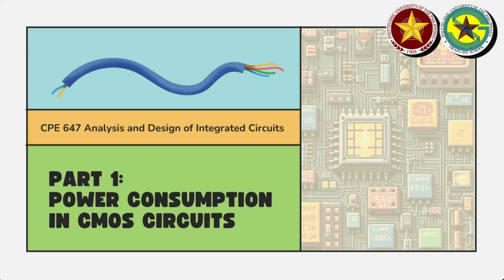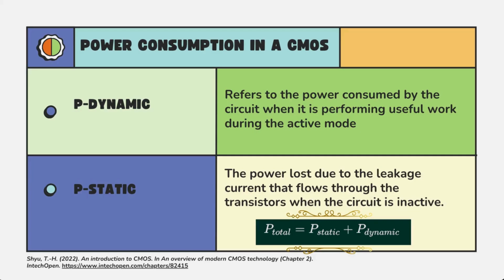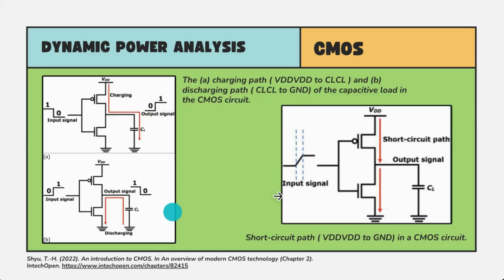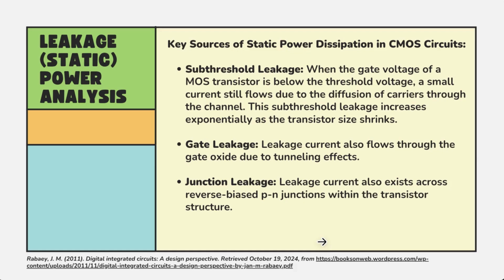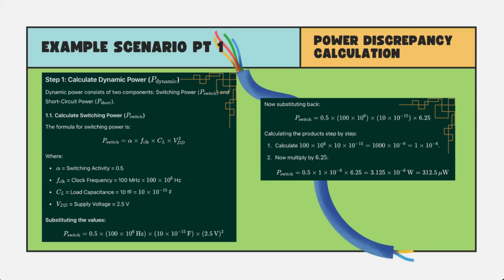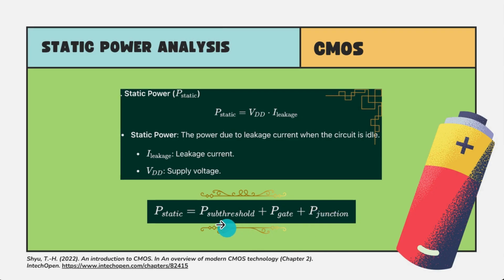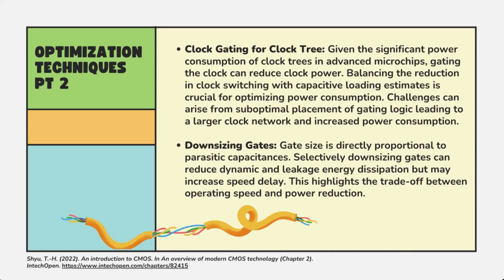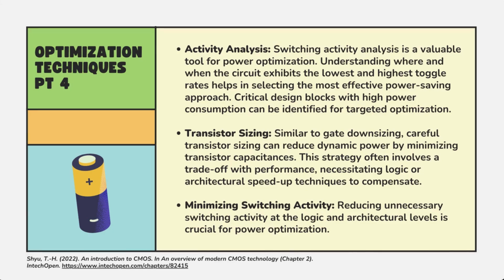Power Analysis for Integrated Circuits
Power Analysis for Integrated
Circuits
- Power consumption in CMOS circuits
- Dynamic power analysis
- Leakage power analysis
- Power optimization techniques